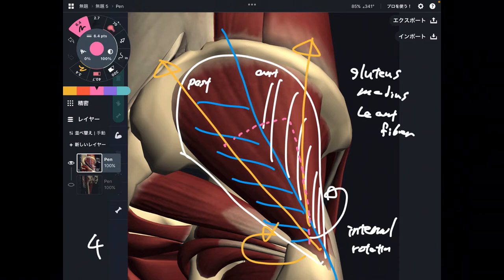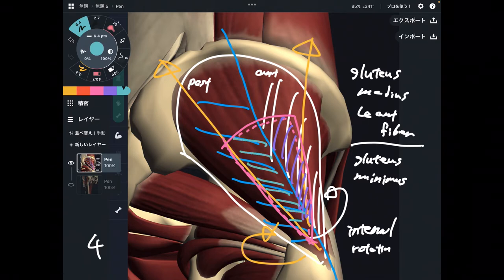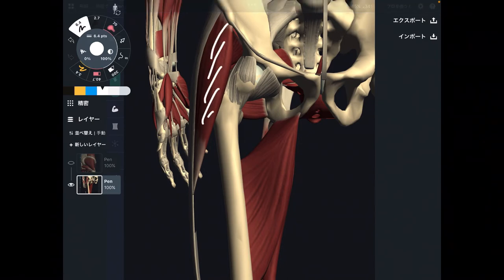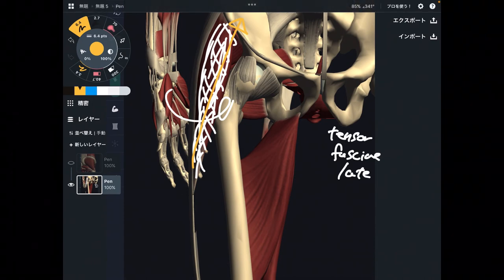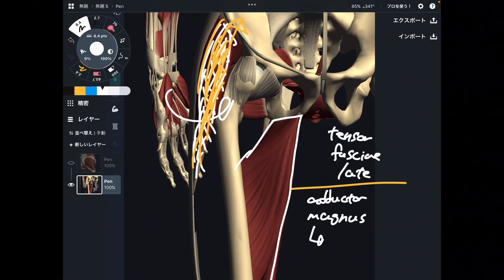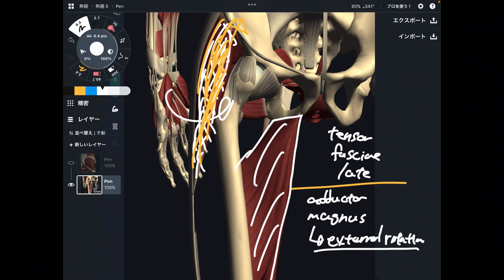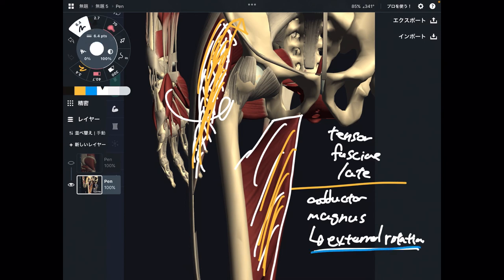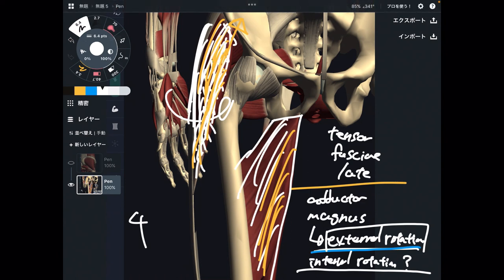Anatomy of hip internal rotators